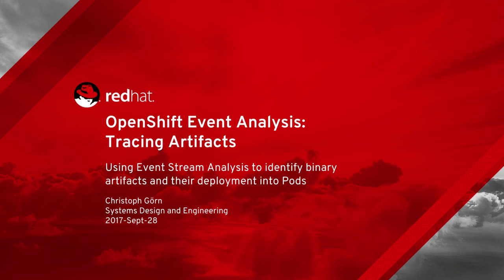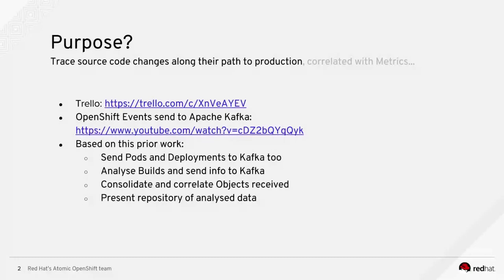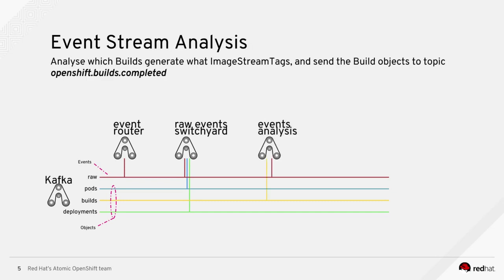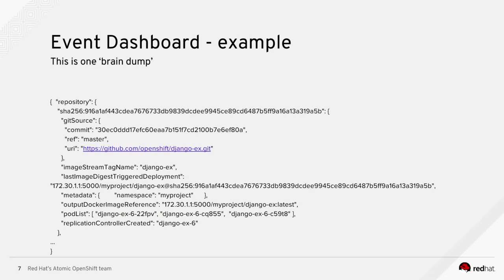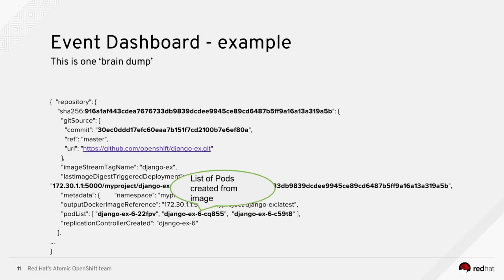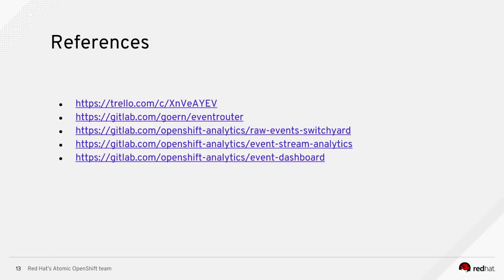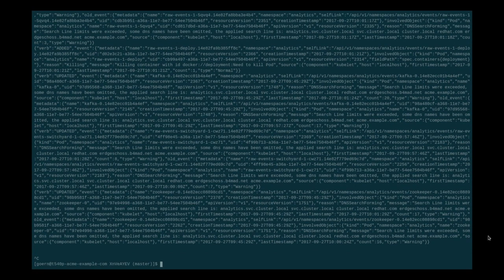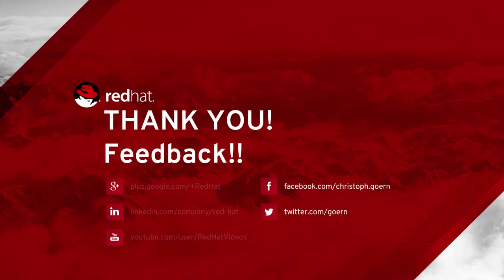Tracing Artifacts - how to analyse OpenShift Event Streams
Using Event Stream Analysis to identify binary artifacts and their deployment into Pods